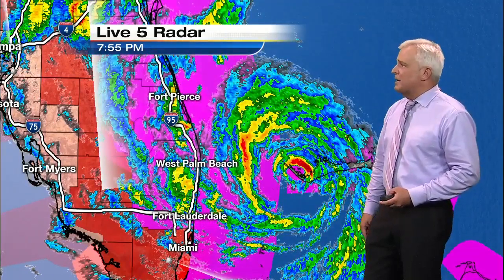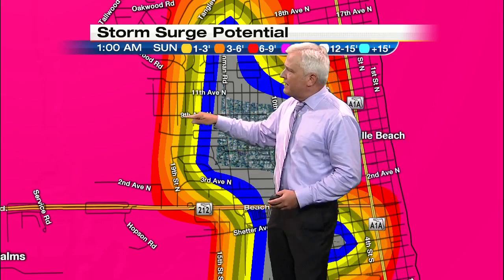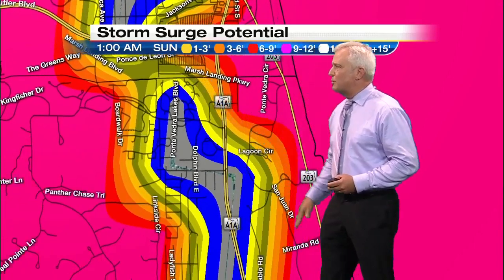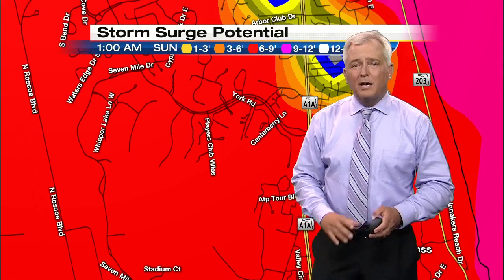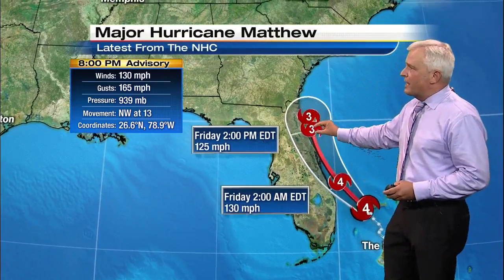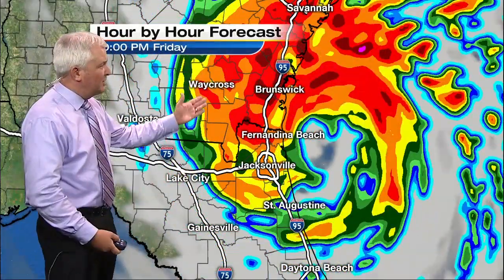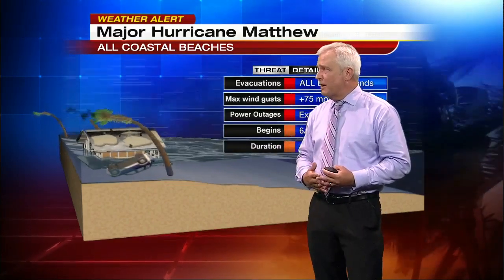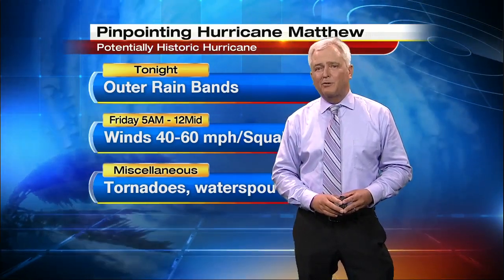Hurricane Mathew update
Channel 4's John Gaughan gives you updates on hurricane Mathew.